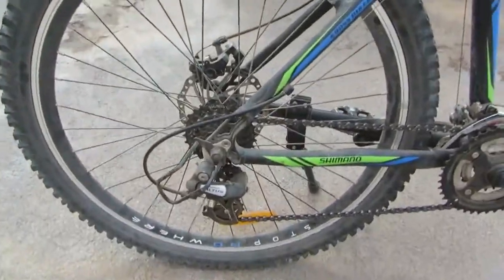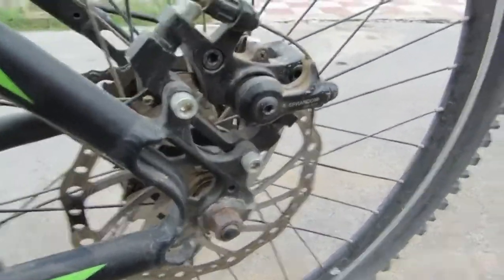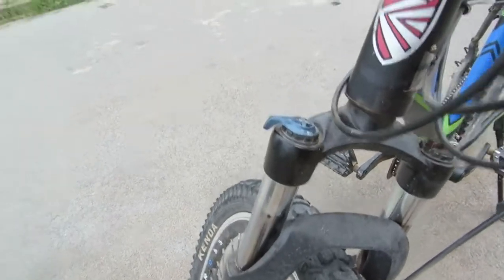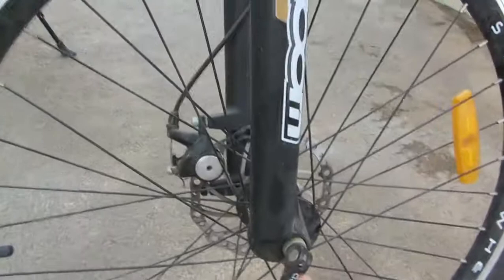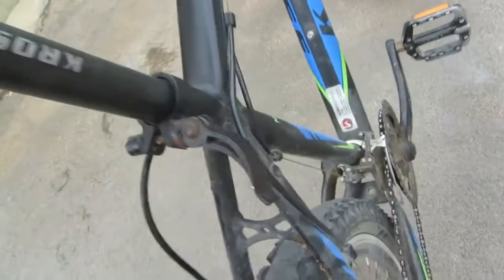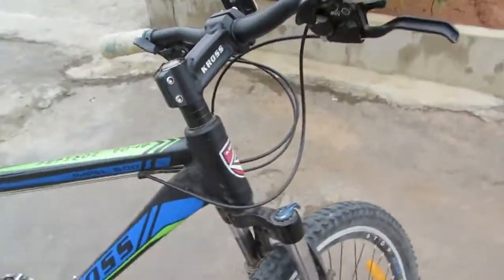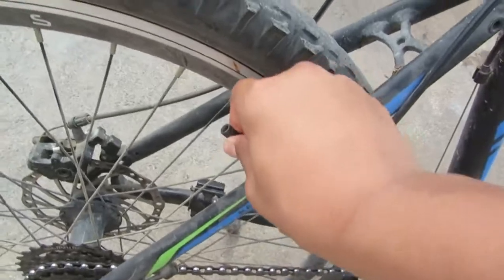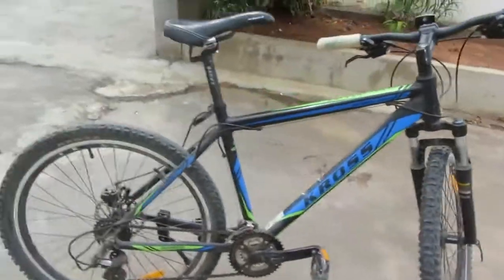Kross Impel 500 Review🔥 (WATCH IT NOW!)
This is the riview of the Kross Impel 500 cycle.. I hope you liked this video... To see more content like this please do subscribe... Also press the bell icon to get notified all the time I post a new video... Please do comment your thoughts in the comments...I post every Sundays so please check out my channel every Sunday!!! Trishanu's Tech
link to buy it=